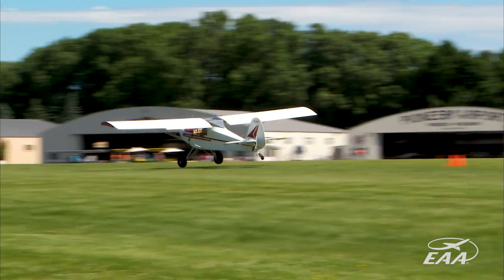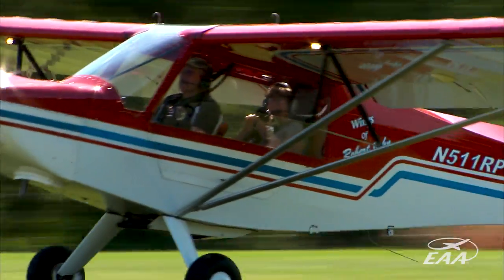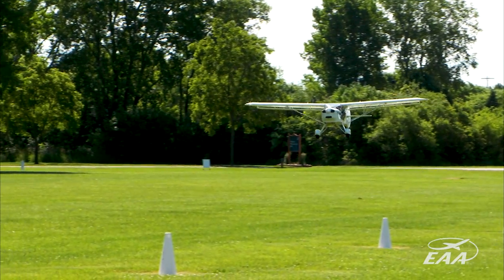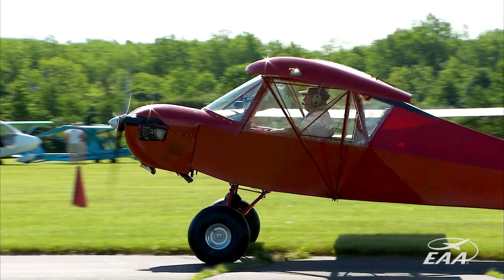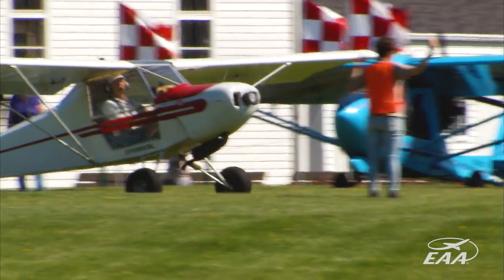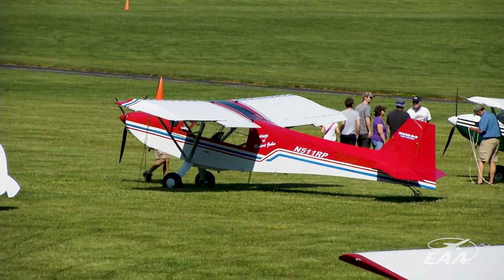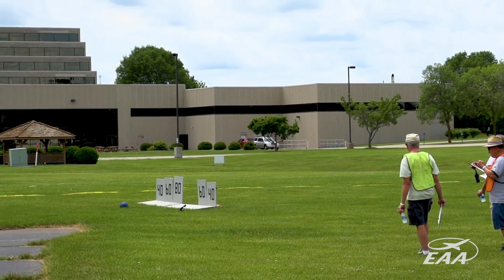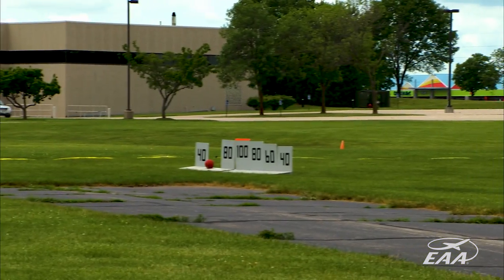EAA Ultralight Day 2017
Dozens of airplanes flew into EAA’s Pioneer Airport on June 17 as part of EAA’s Ultralight Day 2017. Not every airplane involved was technically an ultralight, some are light-sport aircraft, but Ultralight Day is about focusing on the fun, light side of flying. This year, pilots participated in proficiency events, which included accuracy landings, beanbag drops, and torpedo run contests. Pilots scoring in the top three in these events received a plaque commemorating their accomplishment.